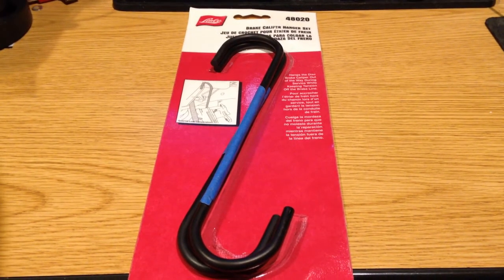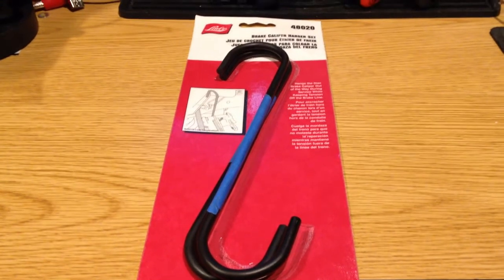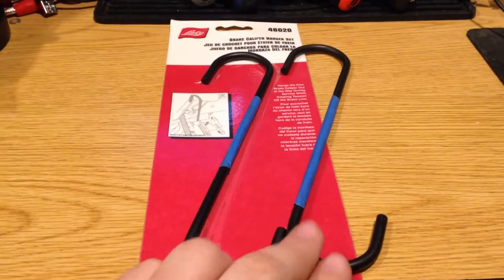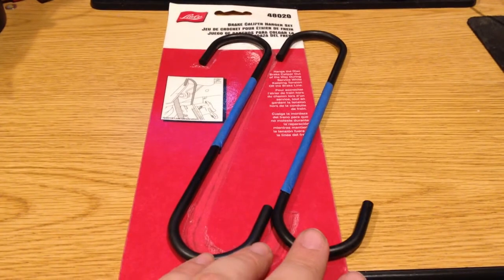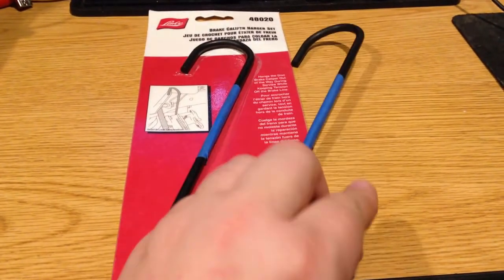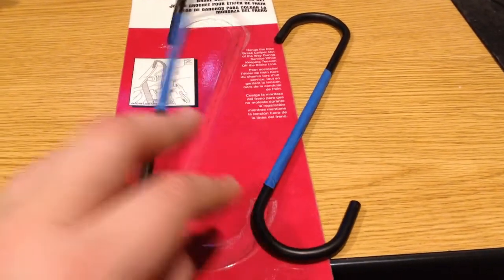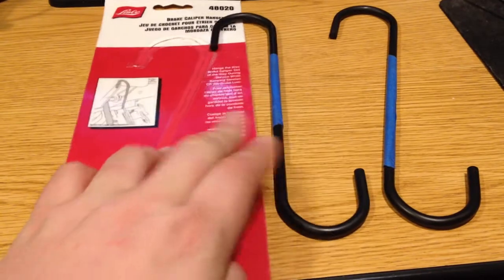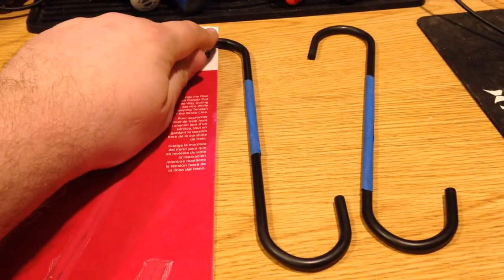Lisle Caliper Hangers Review